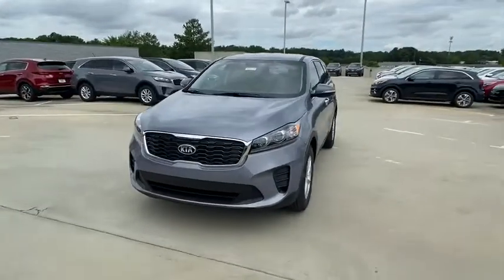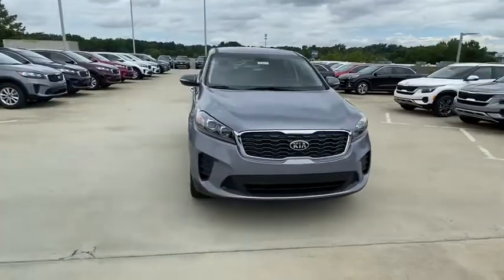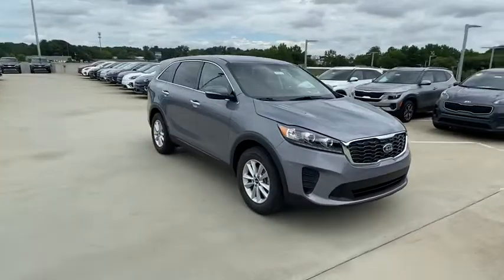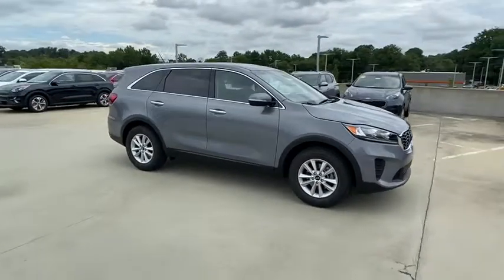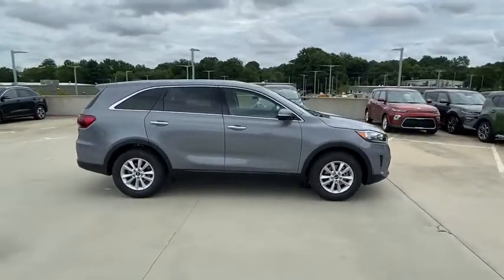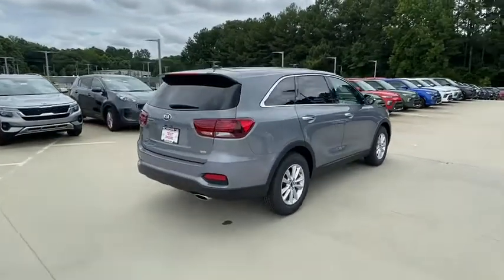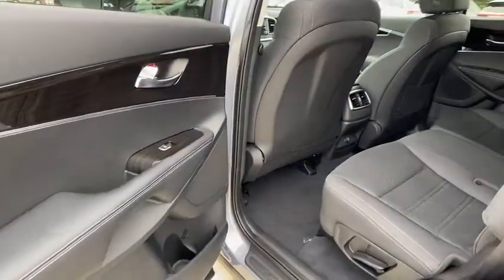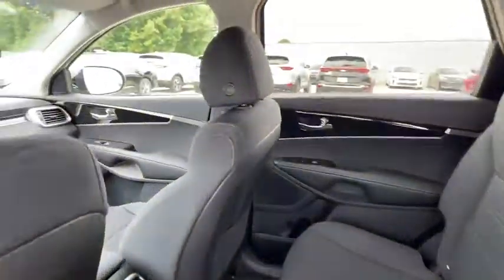2020 Kia Sorento Chamblee, Sandy Springs, Brookhaven, Norcross, Atlanta, GA 608679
Everlasting Silver New 2020 Kia Sorento available in Chamblee, Georgia at Ed Voyles Kia of Chamblee. Servicing the Sandy Springs, Brookhaven, Norcross, Atlanta, GA area.

CARPETED FLOOR MATS (7-PASSENGER),EVERLASTING SILVER,BLACK  YES ESSENTIALS CLOTH SEAT TRIM,Tires: P235/65R17,Lip Spoiler,Liftgate Rear Cargo Access,Wheels w/Silver Accents,Black Bodyside Cladding and Black Wheel Well Trim,Fixed Rear Window w/Fixed Interval Wiper and Defroster,Deep Tinted Glass,Body-Colored Rear Bumper w/Black Rub Strip/Fascia Accent,Chrome Side Windows Trim and Black Front Windshield Trim,Variable Intermittent Wipers,Wheels: 17 x 7.0 Alloy,Chrome Door Handles,Tailgate/Rear Door Lock Included w/Power Door Locks,Black Grille w/Chrome Surround,Fully Automatic Projector Beam Halogen Headlamps w/Delay-Off,Fully Galvanized Steel Panels,Steel Spare Wheel,Body-Colored Power Heated Side Mirrors w/Manual Folding and Turn Signal Indicator,Compact Spare Tire Stored Underbody w/Crankdown,Clearcoat Paint,Body-Colored Front Bumper w/Black Rub Strip/Fascia Accent,Streaming Audio,Analog Display,Outside Temp Gauge,8-Way Driver Seat -inc: Manual Recline  Height Adjustment  Fore/Aft Movement and Cushion Tilt,Front Center Armrest and Rear Center Armrest,Manual Tilt/Telescoping Steering Column,Manual Adjustable Front Head Restraints and Manual Adjustable Rear Head Restraints,Engine Immobilizer,4-Way Passenger Seat -inc: Manual Recline and Fore/Aft Movement,Remote Keyless Entry w/Integrated Key Transmitter  Illuminated Entry and Panic Button,Perimeter Alarm,Air Filtration,Remote Releases -Inc: Power Fuel,Full Carpet Floor Covering,Power Rear Windows and Fixed 3rd Row Windows,Integrated Roof Antenna,Radio: AM/FM/MP3 Audio System -inc: 7 touch-screen color display  6 speakers  support for Android Auto and Apple CarPlay  USB/auxiliary input jacks  2 USB charging input jacks and Bluetooth connectivity,Day-Night Rearview Mirror,Gauges -inc: Speedometer  Odometer  Engine Coolant Temp  Tachometer  Trip Odometer and Trip Computer,Cruise Control w/Steering Wheel Controls,40-20-40 Folding Split-Bench Front Facing Manual Reclining Fold Forward Seatback Rear Seat w/Manual Fore/Aft,Interior Trim -inc: Metal-Look Interior Accents,Redundant Digital Speedometer,HVAC -inc: Underseat Ducts  Headliner/Pillar Ducts and Console Ducts,Urethane Gear Shifter Material,Systems Monitor,Illuminated Locking Glove Box,Fixed 50-50 Split-Bench 3rd Row Seat Front  Manual Fold Into Floor and 2 Fixed Head Restraints,Driver Foot Rest,Driver / Passenger And Rear Door Bins,Full Cloth Headliner,Radio w/Seek-Scan  Clock  Speed Compensated Volume Control  Steering Wheel Controls and Radio Data System,Front Map Lights,Power 1st Row Windows w/Driver 1-Touch Up/Down,4 12V DC Power Outlets,2 LCD Monitors In The Front,Manual Air Conditioning,Rear Cupholder,Carpet Floor Trim,Cargo Space Lights,2 Seatback Storage Pockets,Fade-To-Off Interior Lighting,Trip Computer,Front Bucket Seats,Full Floor Console w/Covered Storage  Mini Overhead Console w/Storage and 4 12V DC Power Outlets,Front Cupholder,Delayed Accessory Power,YES Essentials Cloth Seat Trim,FOB Controls -inc: Cargo Access,Power Door Locks w/Autolock Feature,Driver And Passenger Visor Vanity Mirrors w/Driver And Passenger Illumination,54-Amp/Hr 600CCA Maintenance-Free Battery w/Run Down Protection,18.8 Gal. Fuel Tank,4-Wheel Disc Brakes w/4-Wheel ABS  Front Vented Discs  Brake Assist and Hill Hold Control,Transmission w/Driver Selectable Mode,Front-Wheel Drive,Electric Power-Assist Speed-Sensing Steering,Front And Rear Anti-Roll Bars,Multi-Link Rear Suspension w/Coil Springs,Transmission: 6-Speed Automatic w/Sportmatic,Engine: 2.4L GDI Dual CVVT DOHC 16V I4,Strut Front Suspension w/Coil Springs,Single Stainless Steel Exhaust w/Chrome Tailpipe Finisher,Gas-Pressurized Shock Absorbers,130 Amp Alternator,3.51 Axle Ratio,GVWR: 5 335 lbs,Curtain 1st And 2nd Row Airbags,Airbag Occupancy Sensor,Dual Stage Driver And Passenger Seat-Mounted Side Airbags,Back-Up Camera,Tire Specific Low Tire Pressure Warning,Outboard Front Lap And Shoulder Safety Belts -inc: Rear Center 3 Point  Height Adjusters and Pretensioners,Dual Stage Driver And Passenger Front Airbags,Electronic Stability Control (ESC) And Roll Stability Contro